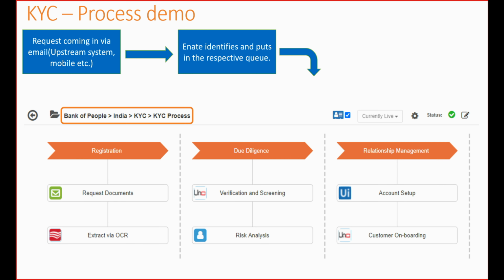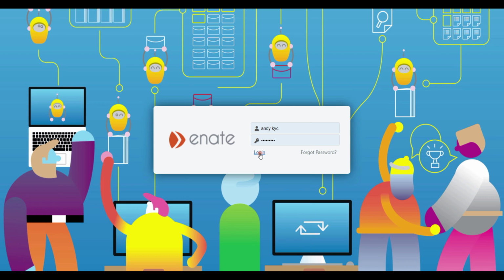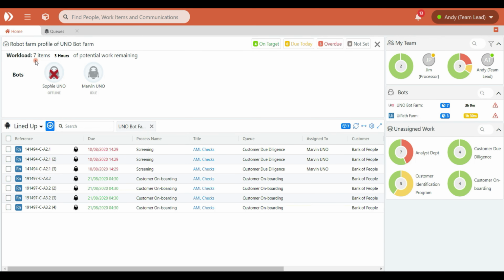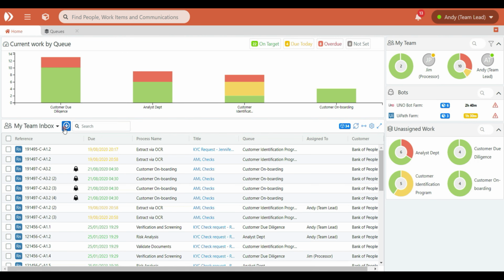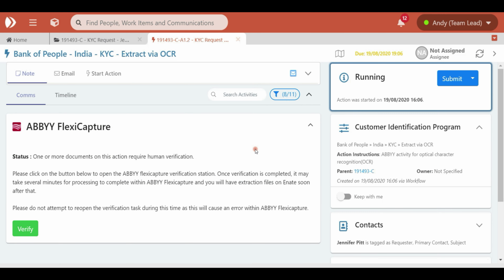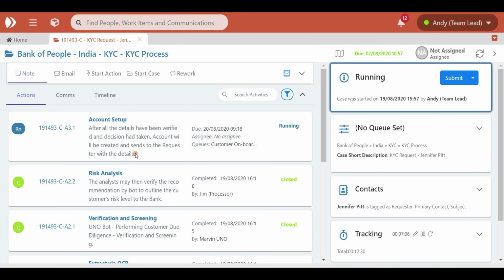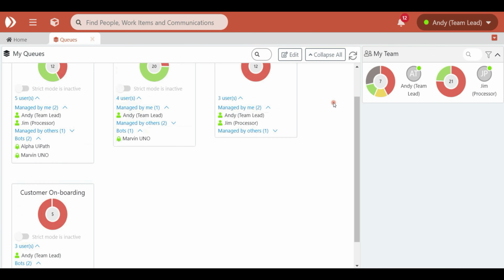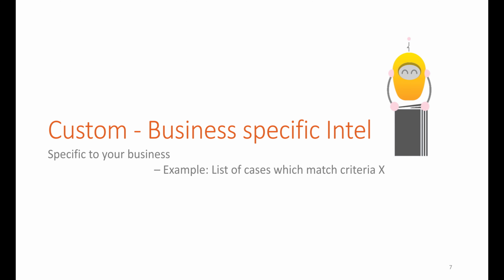KYC (Know Your Customer) Demo - OCR and Bot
Enate's Robotic Service orchestration technology combines Lite Workflow, BPM & work management features into a SaaS offering that is no-code & deploys in single-digit weeks. The technology is built ground up to enable Hyperautomation & delivers end-to-end process automation by connecting human workers & digital bots (RPA, OCR, AI/ML, etc.) into one hybrid workforce.